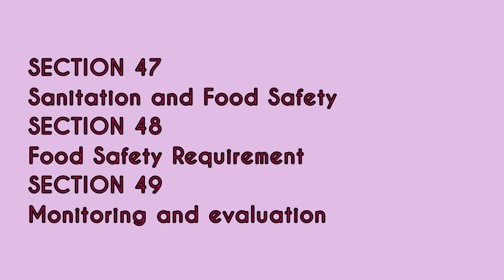Part VIII-X of the Revised Quaratine Rules and Regulations of 2004 (Clyde I. Salundaguit)